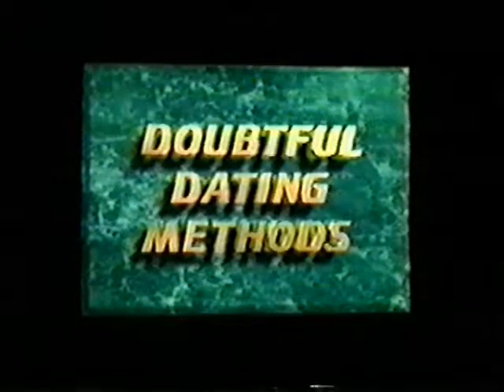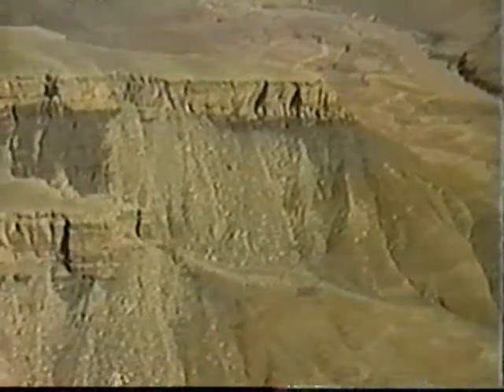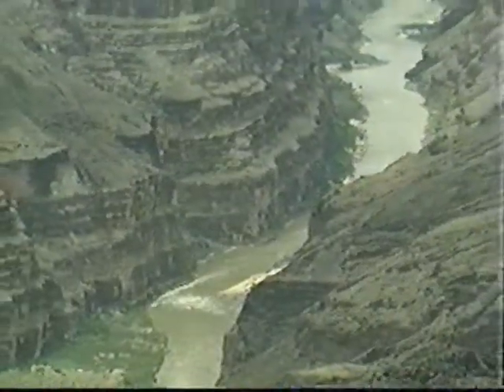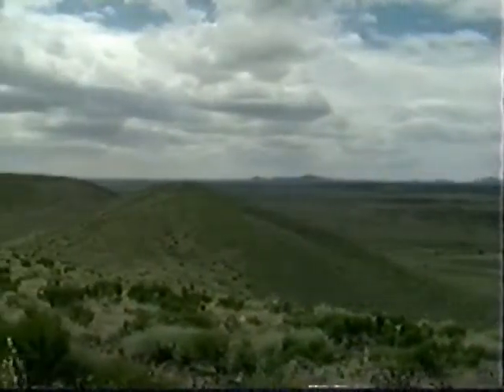Dating Methods at Grand Canyon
From Institute for Creation Research's
Grand Canyon Monument to Catastrophe